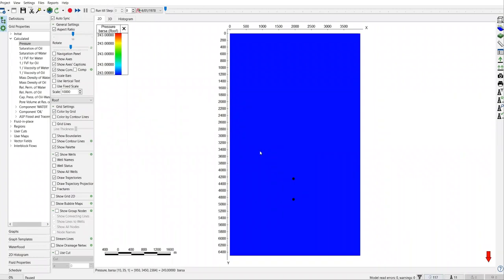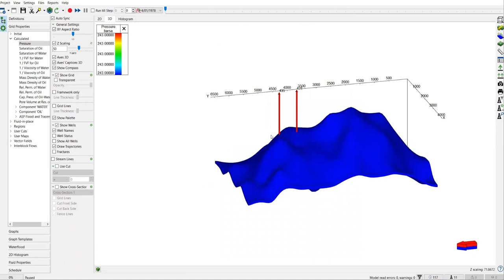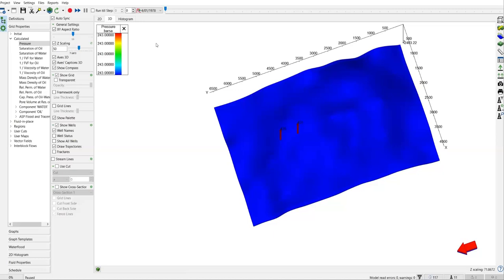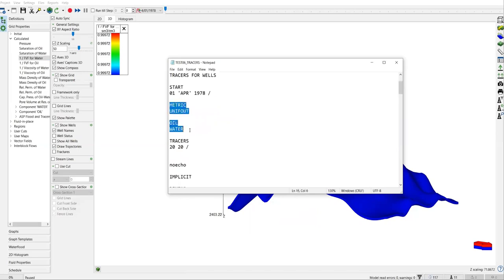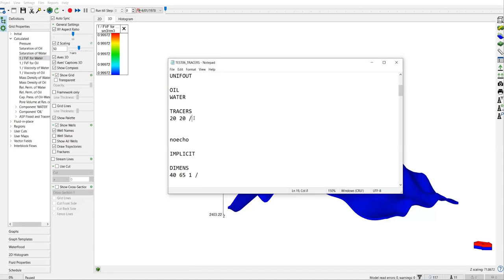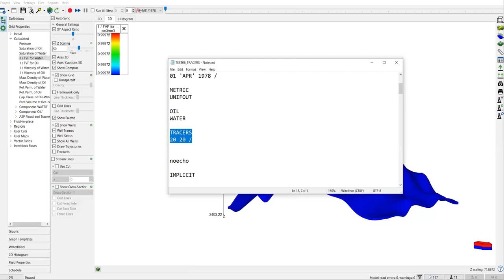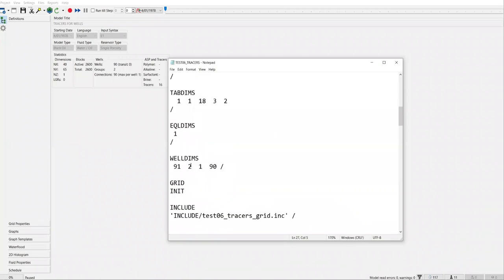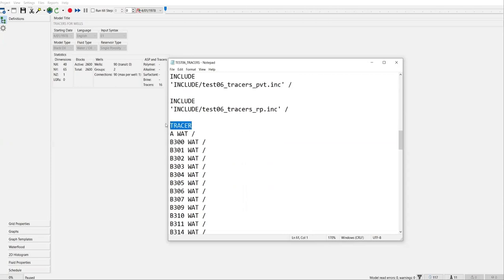tNavigator 115: Tracer Simulation Model Introduction